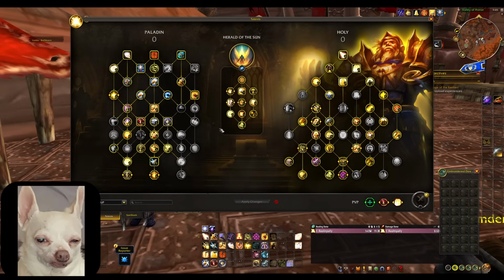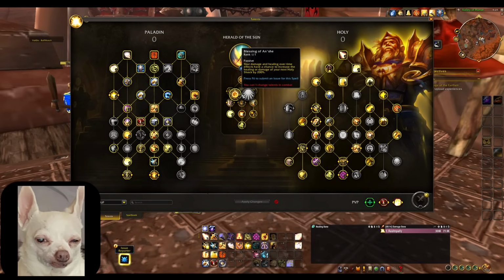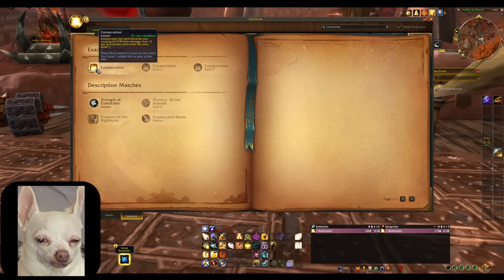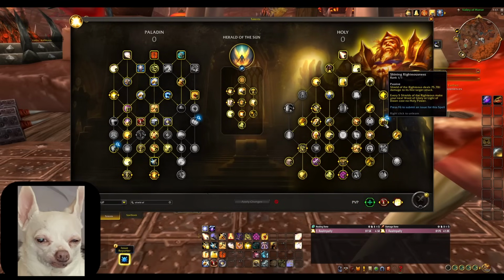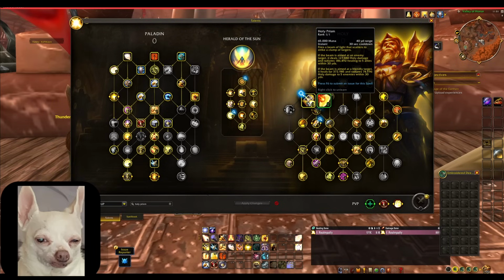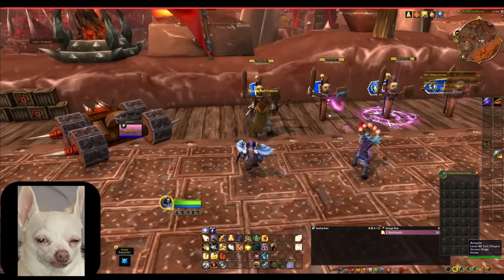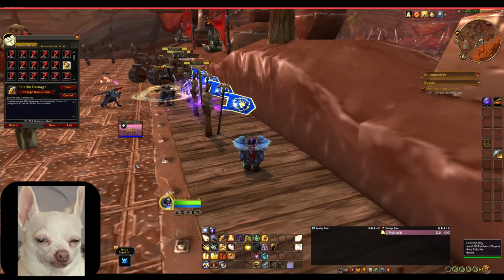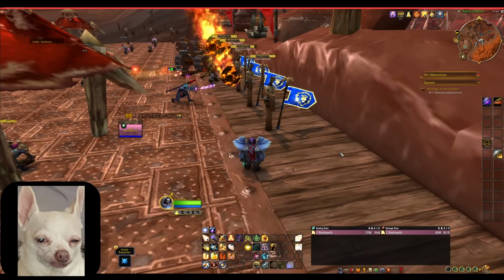Holy Paladin Season 1 The War Within | Full Mythic Plus Guide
Holy Paladin | Full Mythic Plus Guide | The War Within

Chapters:
0:00 Intro
0:46 Changes
3:31 Hero Talents
7:29 Secondary Stats
9:35 Spells/Talents/Rotation
17:54 Cooldowns
26:19 Utility & Defensives
31:34 Macros & Weak Auras
36:35 Outro

Talents:
CEEAE74QAafj6bdTrgpLZS4VlDADAAGAwYAAAAsNmZmZGzMLmxsYmxyAstNTblHwMDDmZGGzCYmxAAGAYDYYmZGmZZWmZmlGAwMzyySLzMsA

Weak Auras:
Awakening

Macros:
/castsequence [@mouseover,harm,nodead] [] reset=3  Judgment, Crusader Strike, Consecration

Music from Uppbeat (free for Creators!)